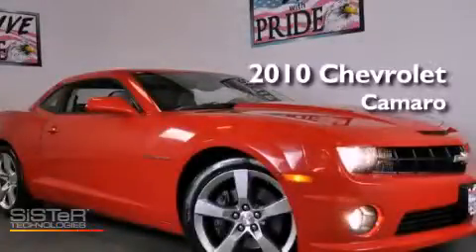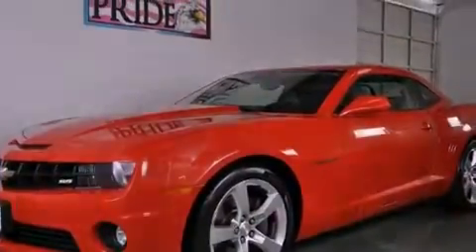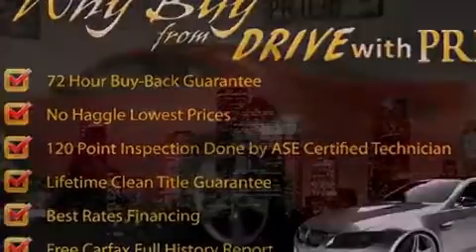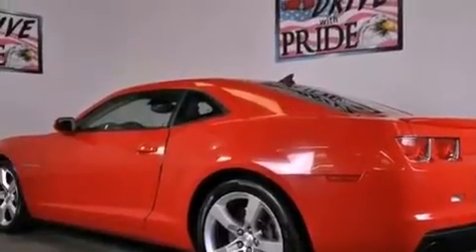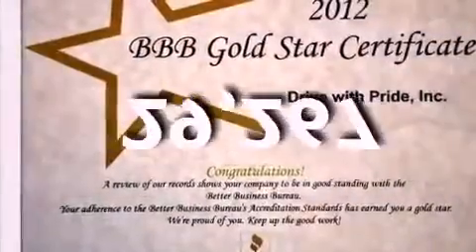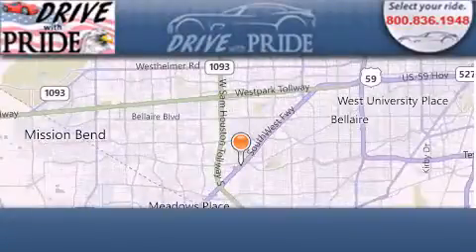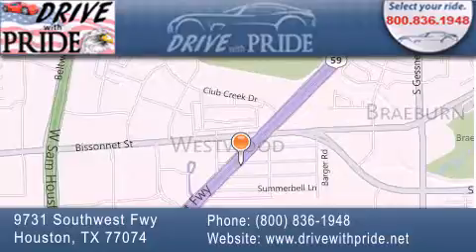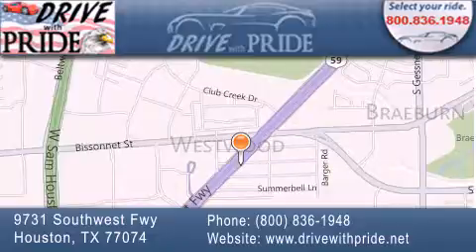2010 Chevrolet Camaro Houston TX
Year : 2010
 Make : Chevrolet
 Model : Camaro
 Engine : 6.2L V8 SFI
 Trans . : Automatic
 Exterior : Red
 Miles : 29,267
 Interior : Gray
 Stock : 180W6274